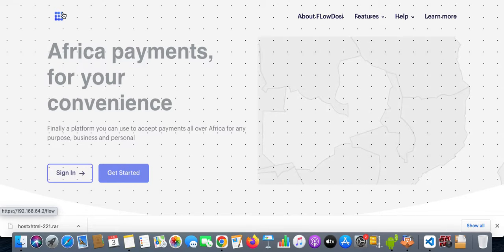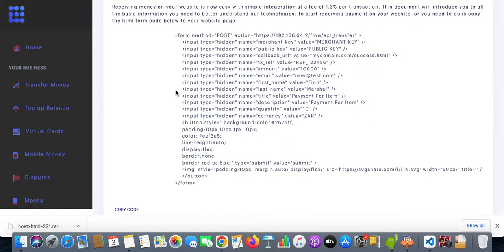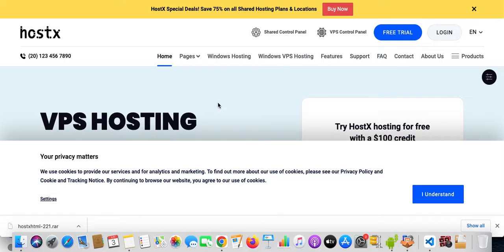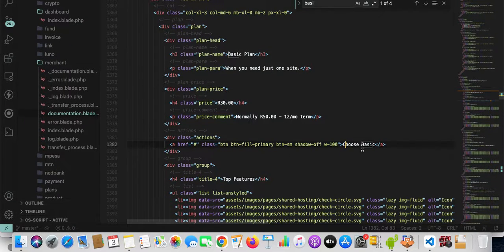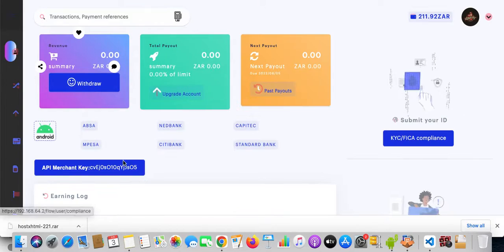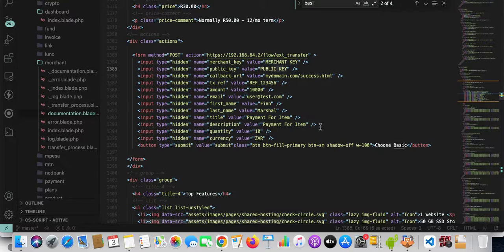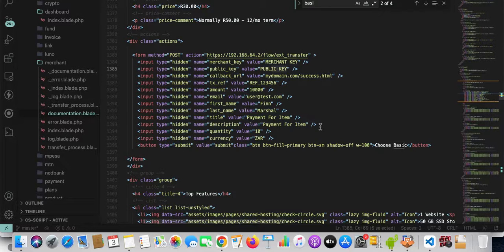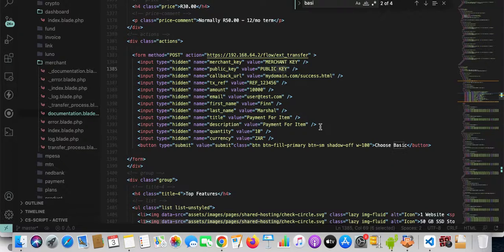Flowdosi API Payment button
Flowdosi API Payment button developer API.